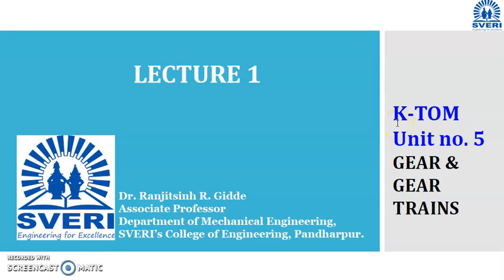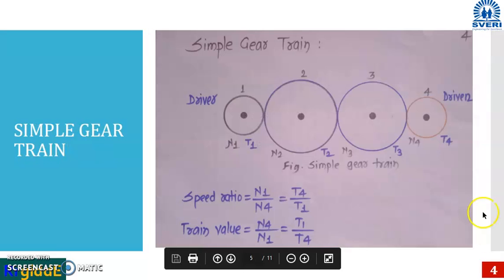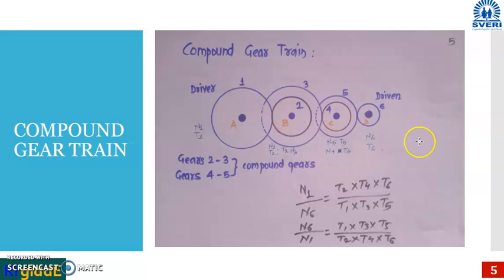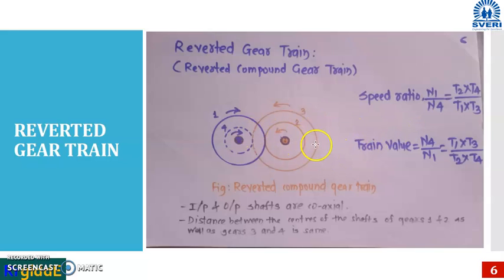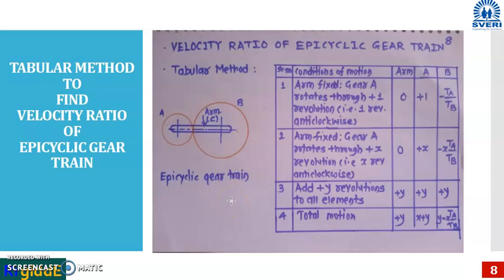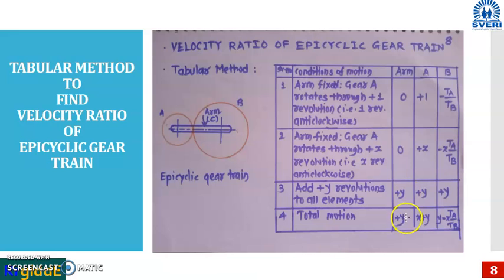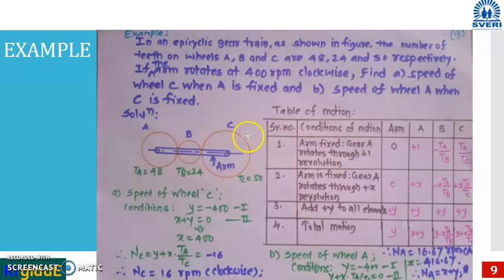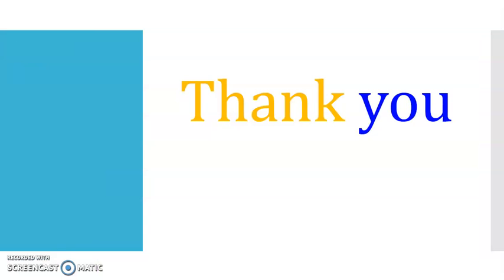Chapter-05_Gear and Gear Train_Theory of Machine_lecture-01